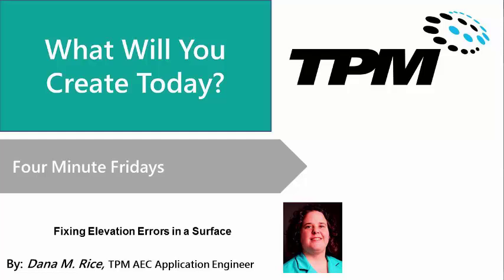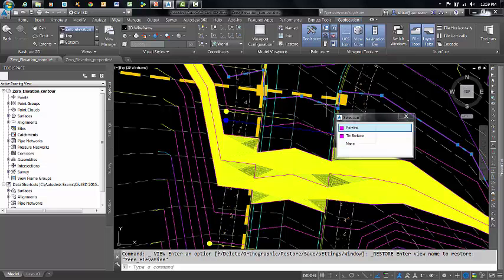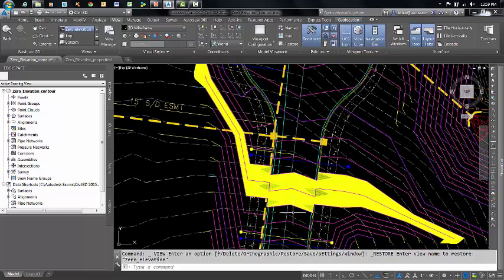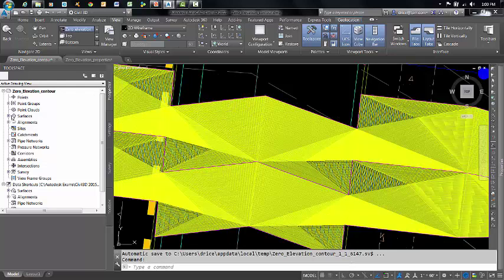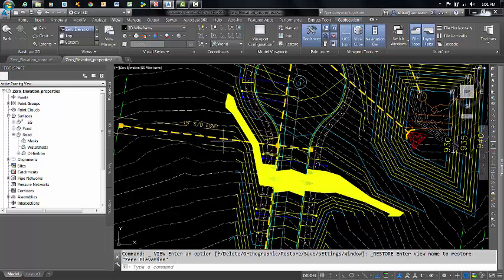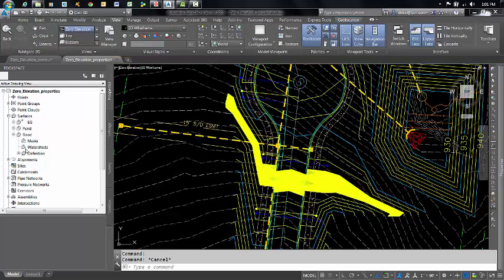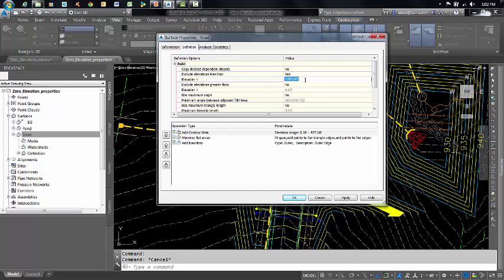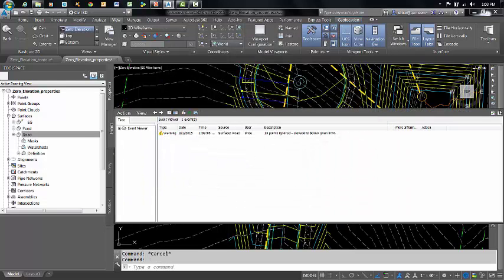Four Minute Friday: Fixing Elevation Errors in a Surface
In this episode of TPMs’ four-minute Friday we show you two methods of fixing user-generated contours that have the wrong elevation assigned to them.